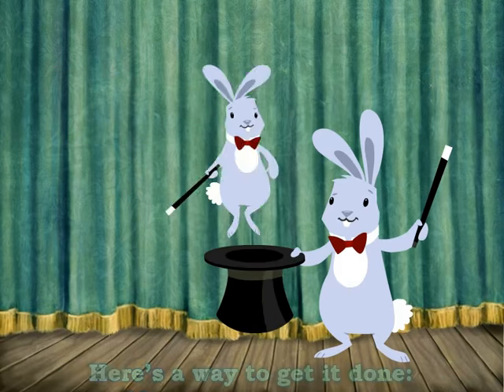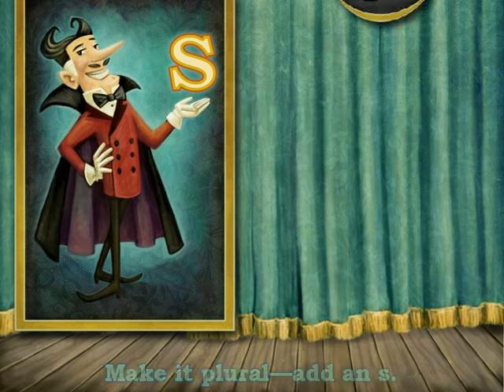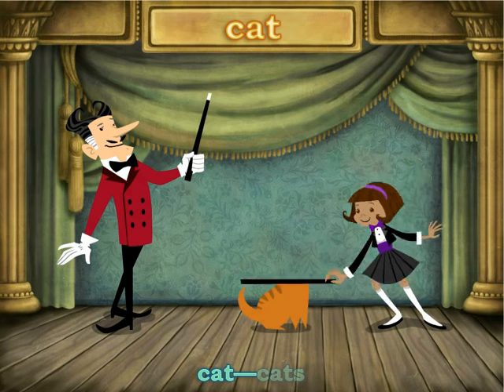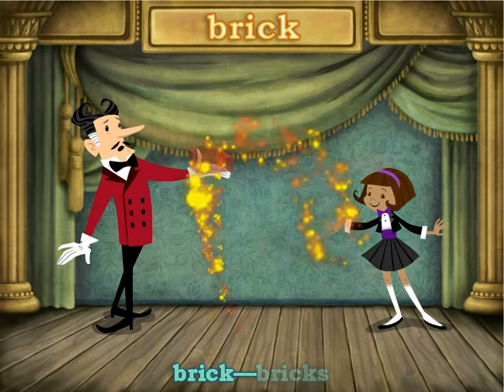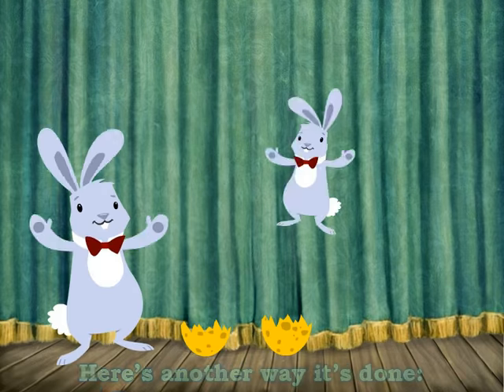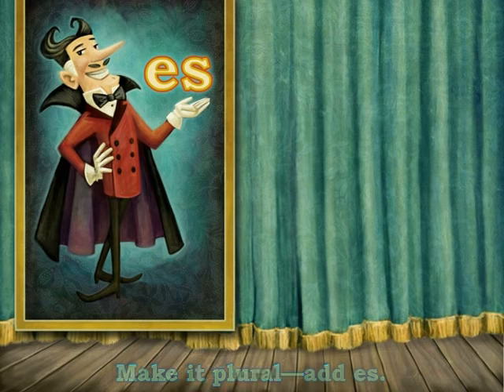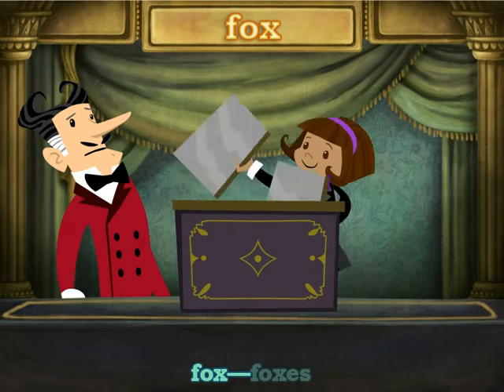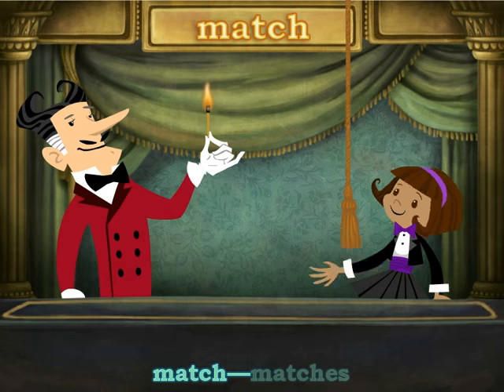Plural Song | Songs for Kids | Magicians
Learn plurals with this magical song! The singing bunnies and magician make learning plurals fun and engaging for kids!

Both kids and parents can get bored learning without changing their style every once and a while. This version has a magic twist that makes it more fun for everyone to learn from!

learnenglish abc abcsong alphabetsong songsforkids learningsongs imaginelearning children, kids, kindergarten, and elementary.